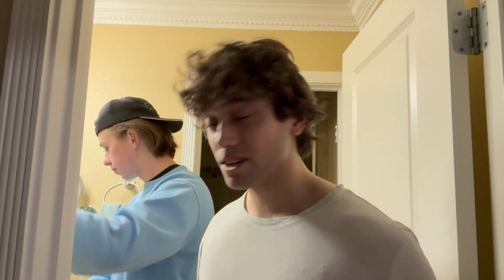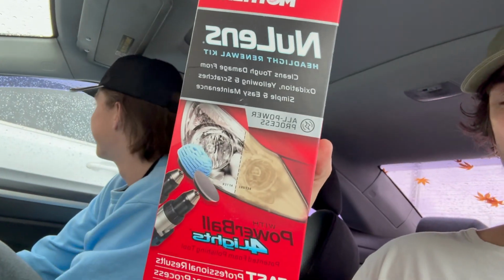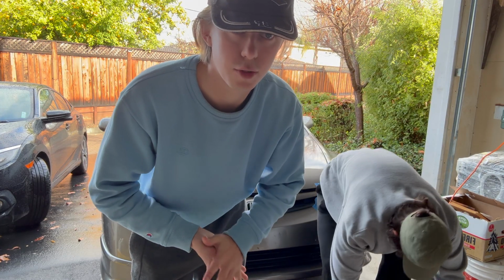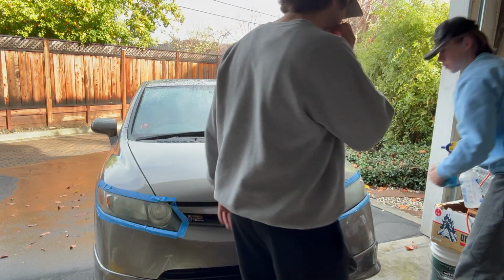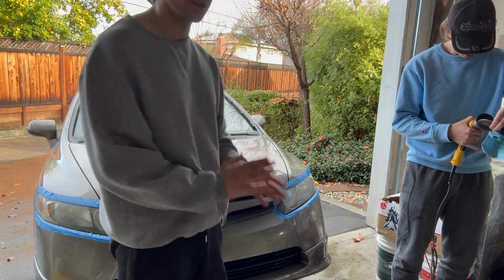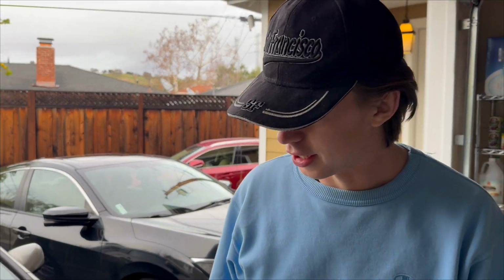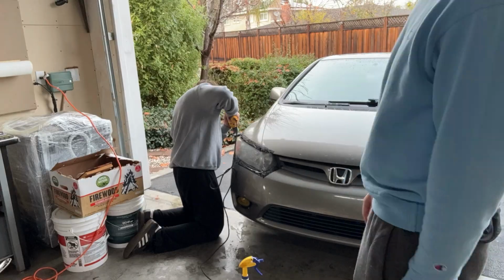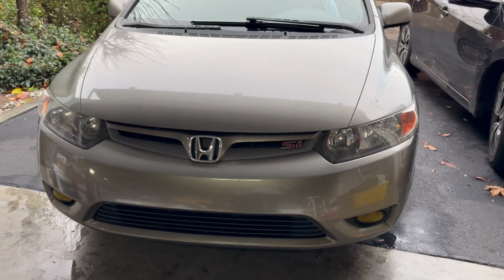RESTORING HEADLIGHTS (DIRECTIONS IN DESCRIPTION)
We used mothers new lens restoration kit. For this kit you need a power drill, it comes with drill bit.

STEP 1: Clean off headlight with water and towel, then use rubbing alcohol to completely clean the surface.

STEP 2: Mask around the headlight with masking tape to ensure you don't scratch your paint.

STEP 3: Spray a good amount of water on your headlight

STEP 4: Use 800 grit sand paper and rub in a moderate amount of force all around the headlight(occasionally spraying water to ensure headlight is wet) Repeat process twice or more depending on how damaged they are.

STEP 5: Use 1500 grit sand paper on headlight and go over 1-2 times(occasionally spraying water to ensure headlight is wet) depending on how damaged they are.

STEP 6: Pre polishing; Use 3000 grit sand paper to start the pre process to polishing. Go over headlight 1-2 times.

STEP 7: Polishing; Use polishing handle and add the polishing solution. Go over headlight 1-2 times and after polishing spray water and wipe down.

STEP 8: add rubbing alcohol to a microfiber or dry cloth and rub it into the headlight

ADDITIONAL INFO: You can use clear coat, we didn't because we didn't have any. But all I think you have to do is apply it onto the headlight and let it dry. this will make the restoration last a bit longer. We will eventually do this God willing.